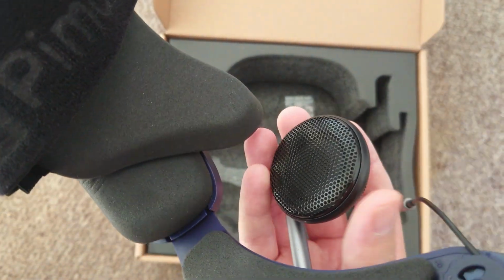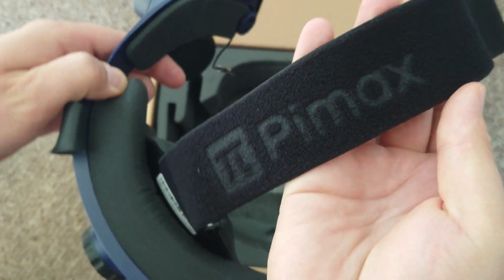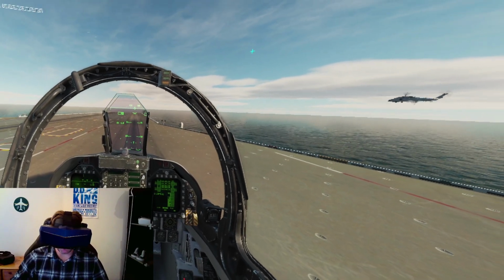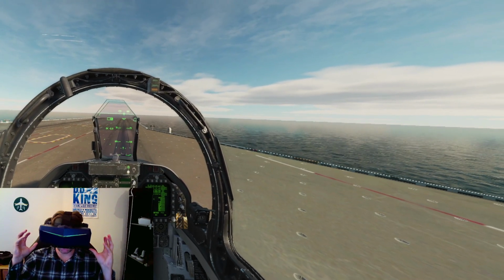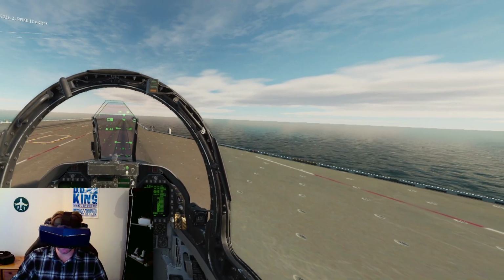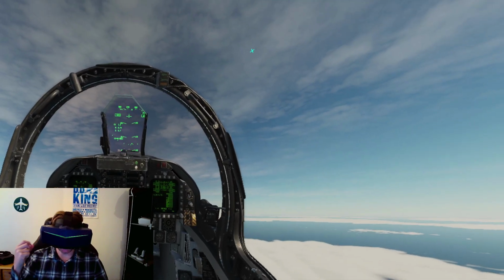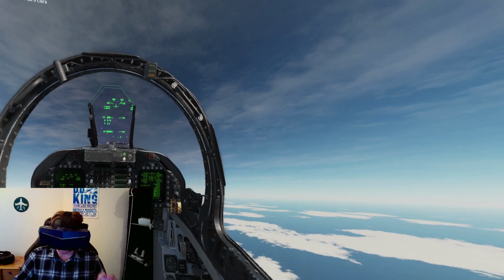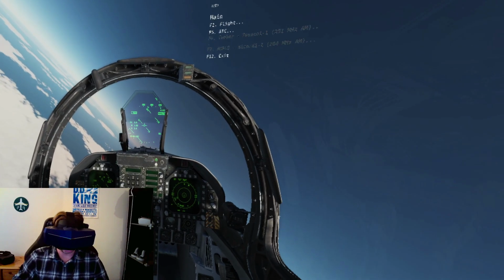PIMAX 8KX DMAS AUDIO IS HERE! DCS WORLD TEST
The new DMAS audio strap is here but, is it any good? Let's find out.